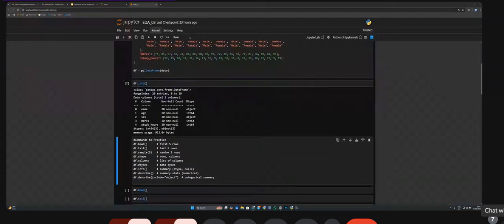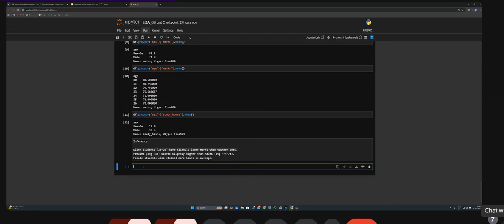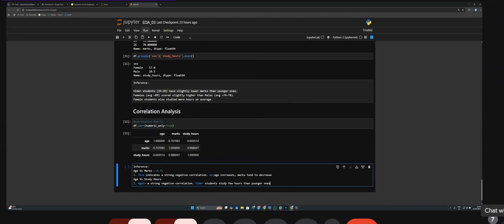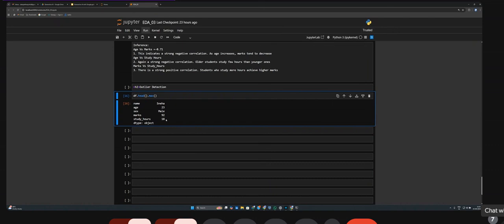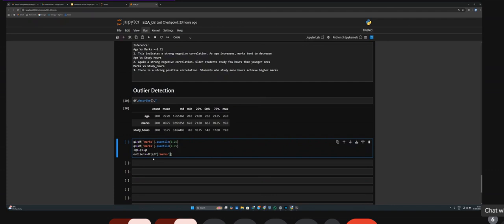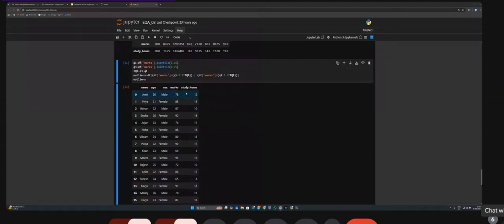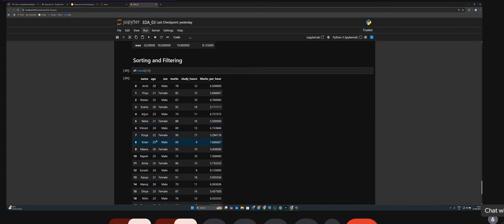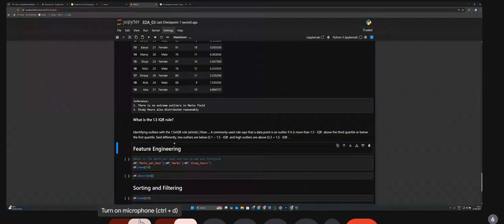Exploratory Data Analysis part5